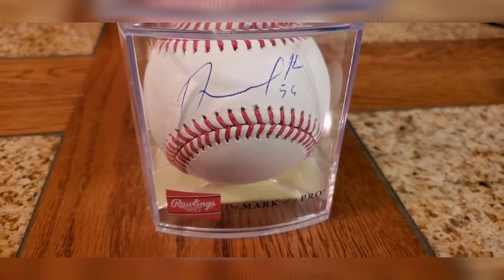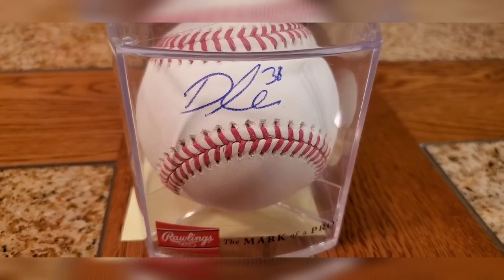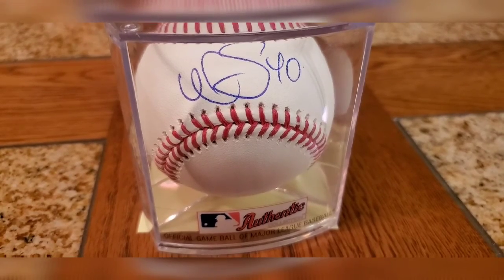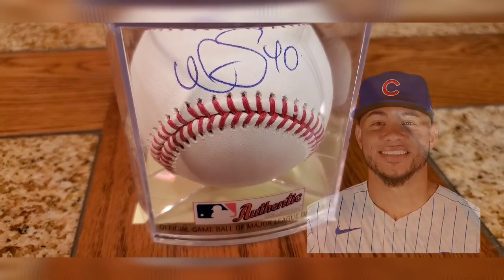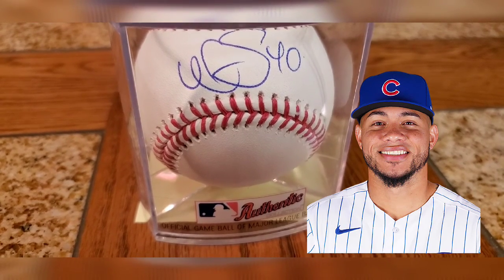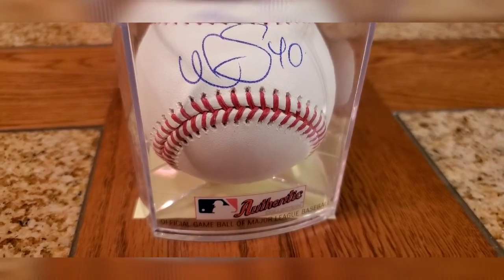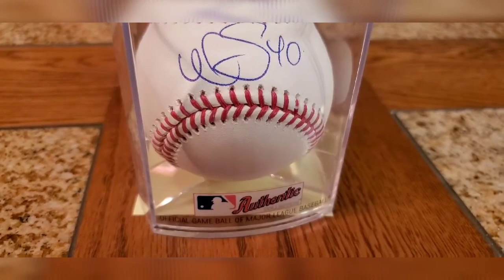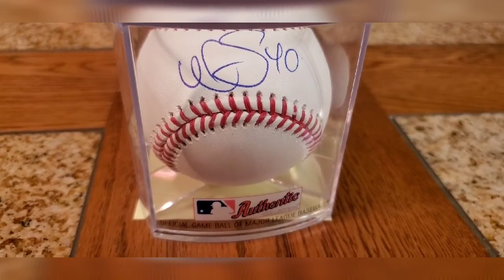STRONG AUTOGRAPH HAUL AT WRIGLEY FIELD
My First Game at Wrigley Field: Autographs, Celebrities, & Chicago Ballpark Tour!